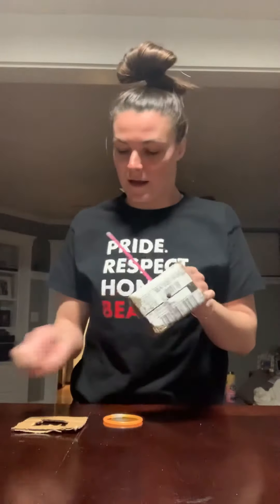Mini Ring Toss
Try making your own mini ring toss to play on the table! There's even a glow in the dark option!